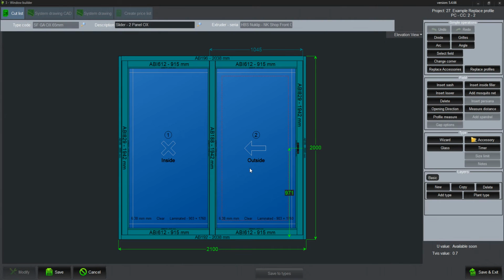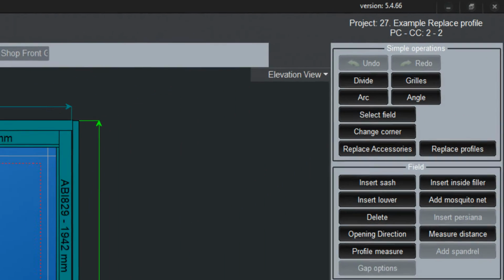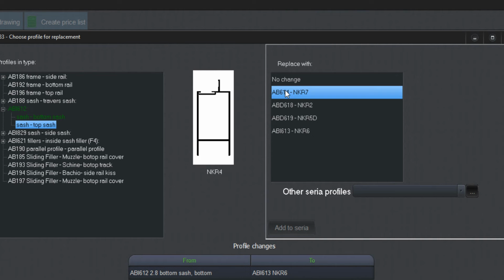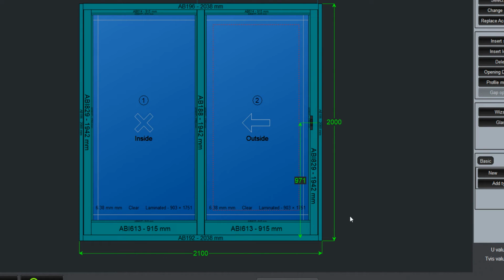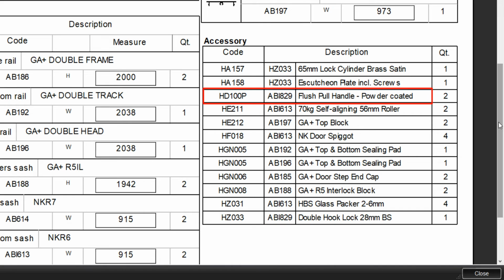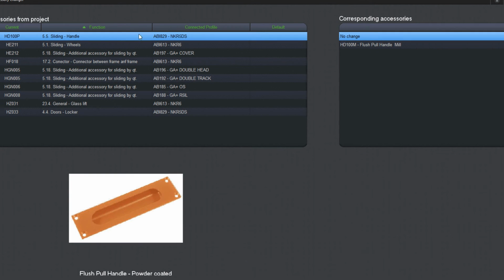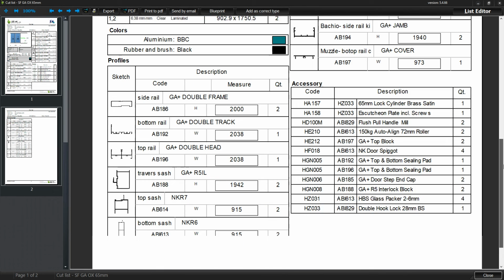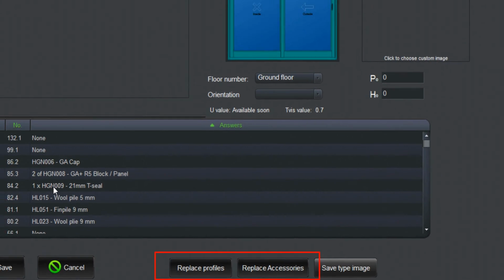Video 01 Replace profile and accessory